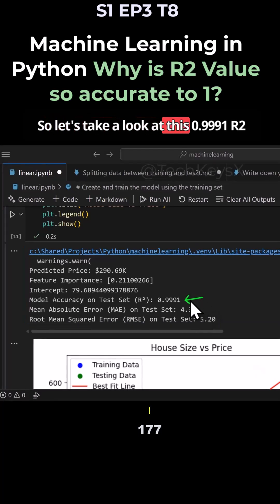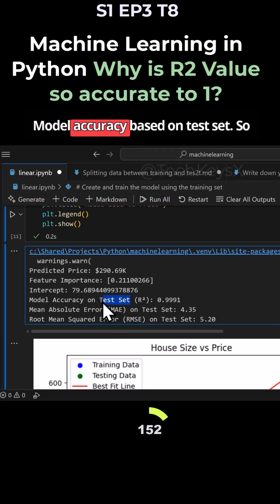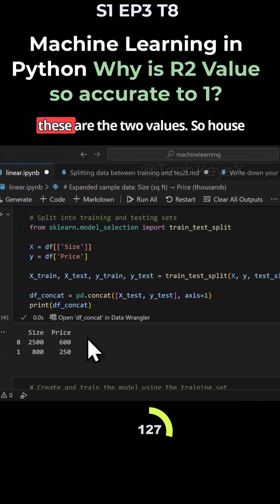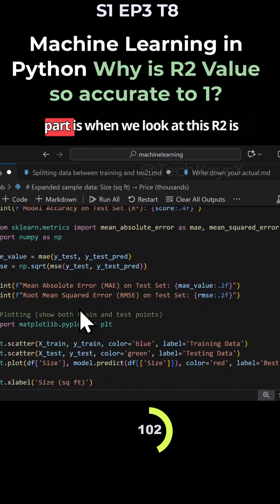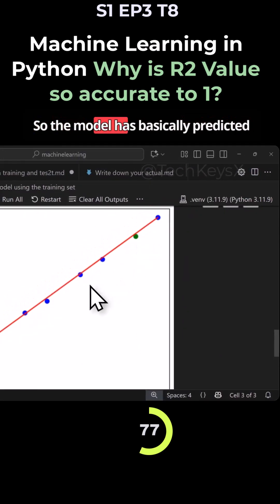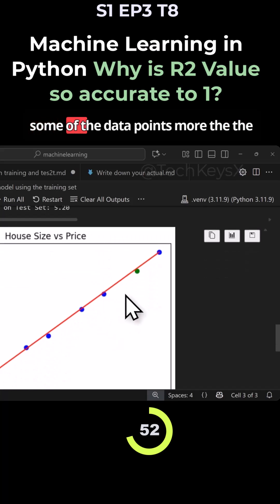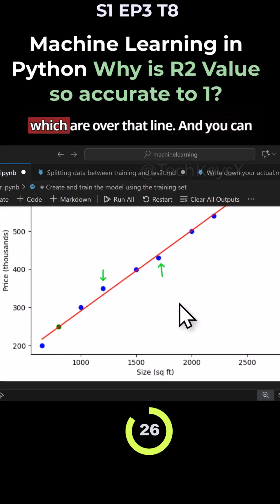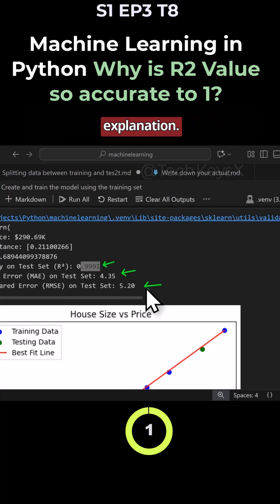S1 EP3 T8 Machine Learning in Python Why is R2 Value so accurate to 1!